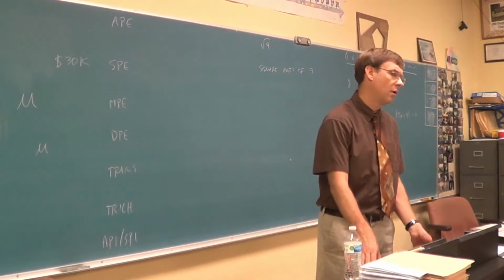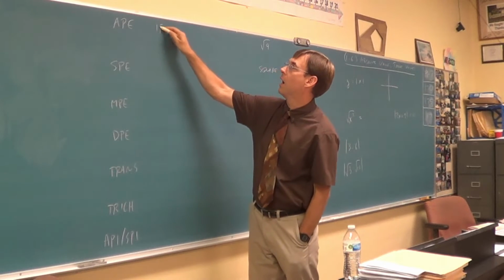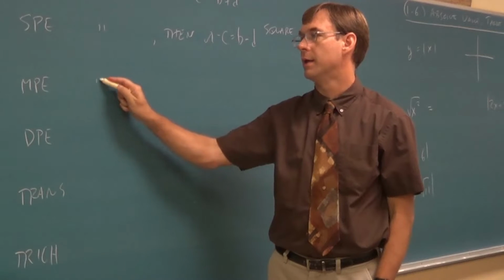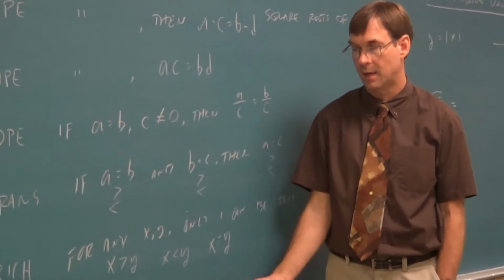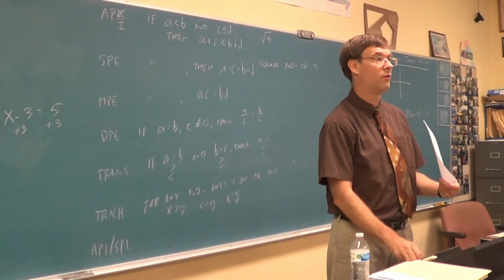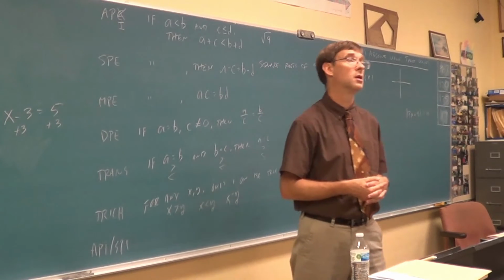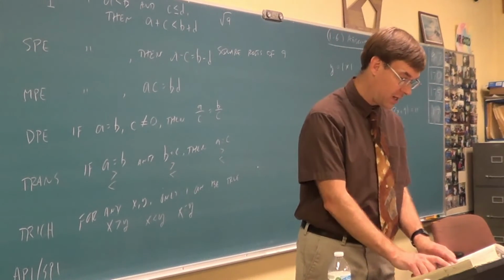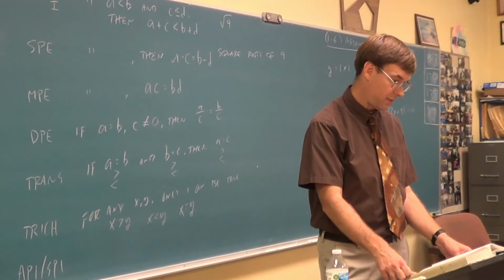Geometry Video, 2.2